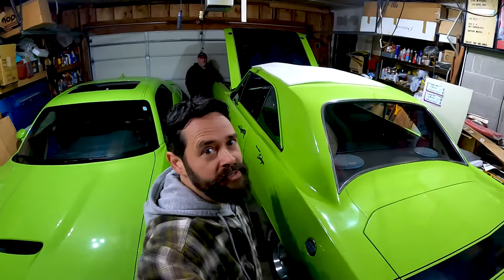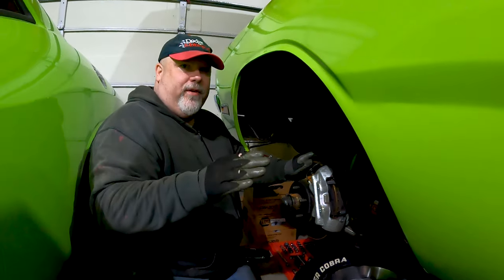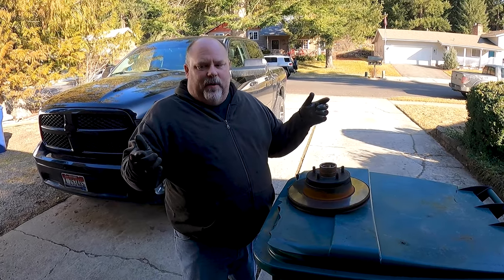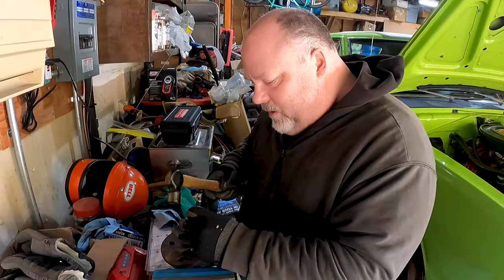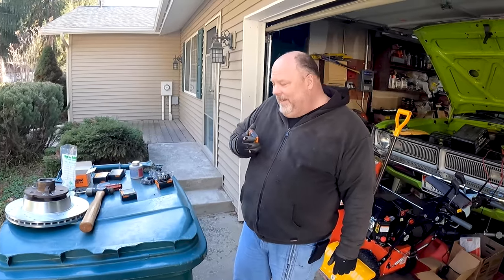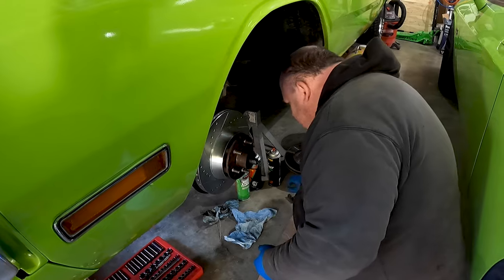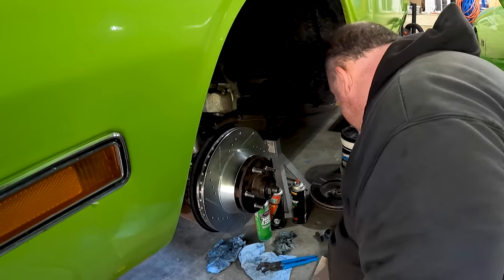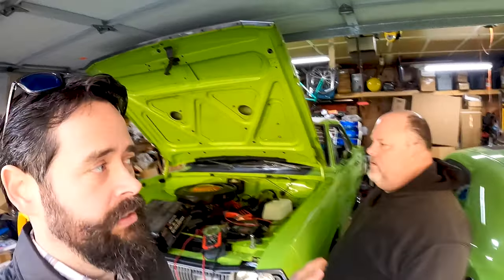1970 Dodge Dart Swinger 340 Brakes and Bearings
Dodge Dart Brakes and Bearings: 1970 Dodge Dart Swinger 340 front brakes and bearings install! Check it out guys, in today's video Dr. Torque, aka the Action Man, aka the Director is back on his gorgeous 1970 Dodge Dart Swinger 340 4-speed and we're putting new front rotors and bearings into this best.

The Dodge Dart was an amazing car and this rare Swinger 340 has all the features to make it an amazing muscle car. Dr. Torque has to get the old rotors and and bearings off first, and Dodge had a bit of a unique setup on this car as we'll discover. Plus we pull out the genuine original, patent-pending, Motors and Mischief roll-around work bench (not affiliated with the Dr. Torque roll-around work bench of similar, but in no way legally binding, design) and we'll show you how to pack wheel bearings the OG way.

All of this means we know it'll be a fun time so grab your favorite drink, settle in all comfy-like, and enjoy watching us mod this 1970 Dodge Dart Swinger 340!

They handle all of the copyright and legal use so we can just focus on giving you guys great music. Check them out

— Motors and Mischief